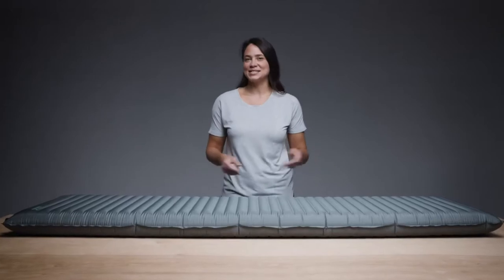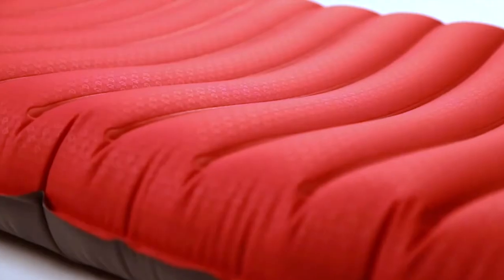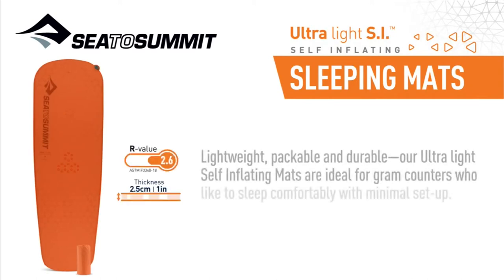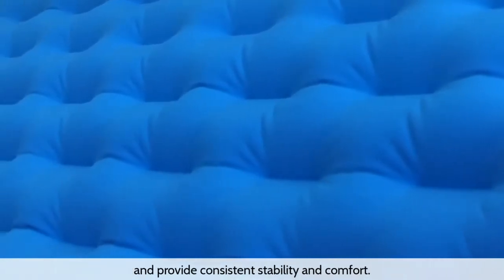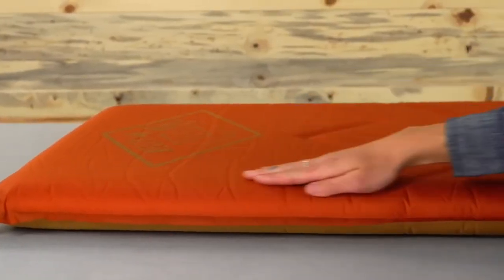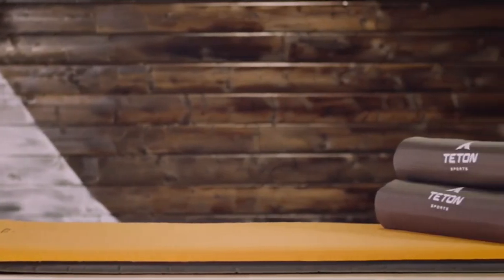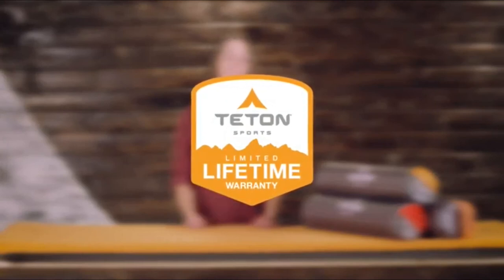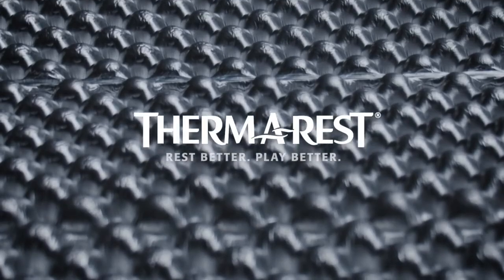Best Sleeping Pads for Backpacking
A good sleeping pad can transform hours of tossing and turning into a night of a least decent sleep.
In this video I listed: Best Sleeping Pads for Backpacking -  hiking gear.

► Kelty Galactic SI Rectangular Sleeping Pad
► KLYMIT INSULATED STATIC V Sleeping Pad
► TETON Sports XL Sleeping Pad; Sleeping Mat for Camping